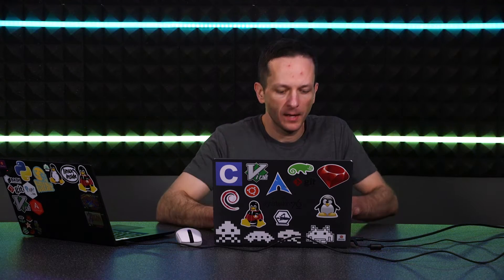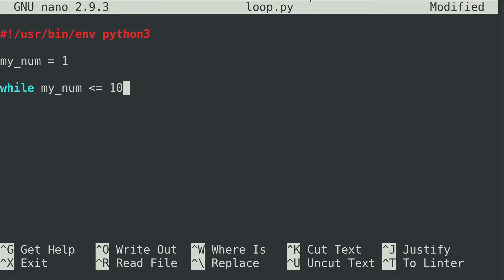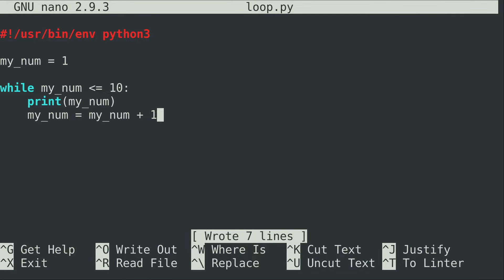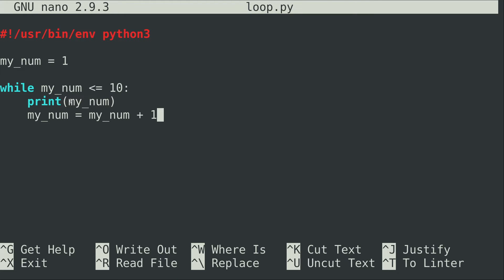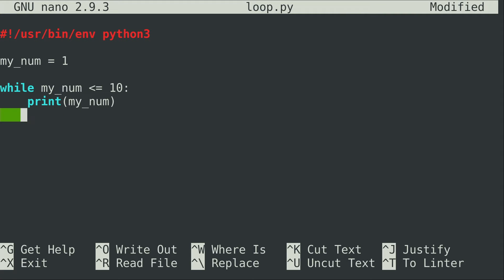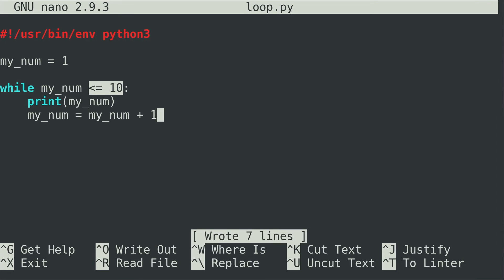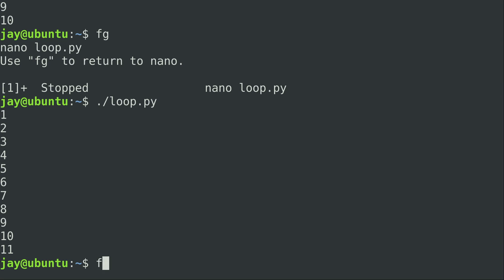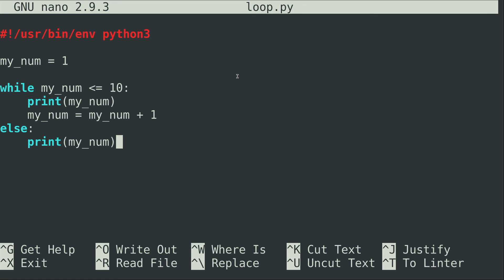Coding in Python 15 - While Loops (Learn Linux TV Classics)